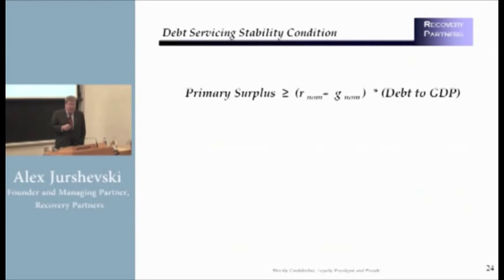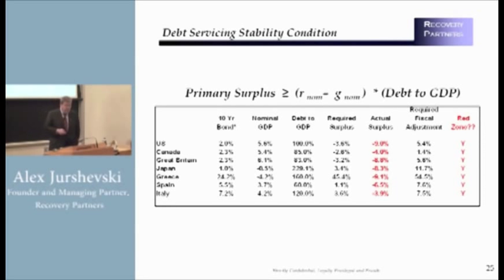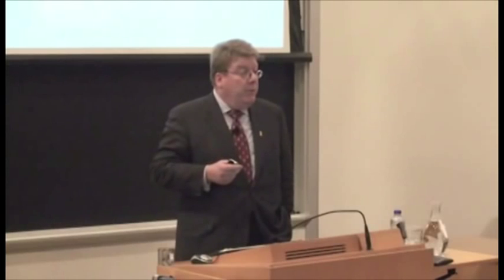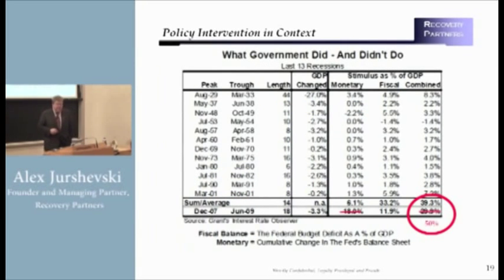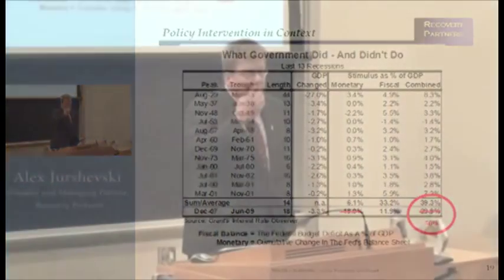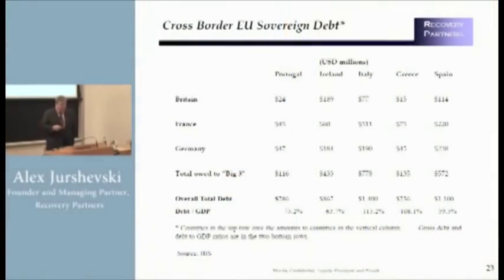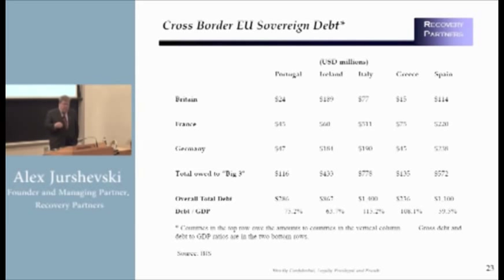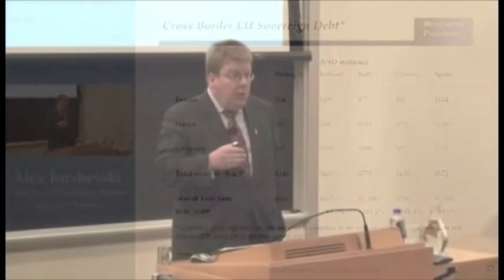Fixing the Global Debt Crisis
Master of Finance Speaker Series @Rotman
SPEAKER: Alex Jurshevski, Founder and Managing Partner, Recovery Partners
TOPIC: Fixing the Global Debt Crisis Through Restructuring Not Bailouts